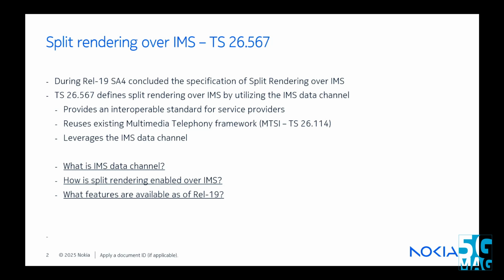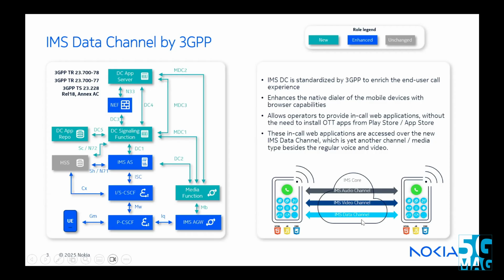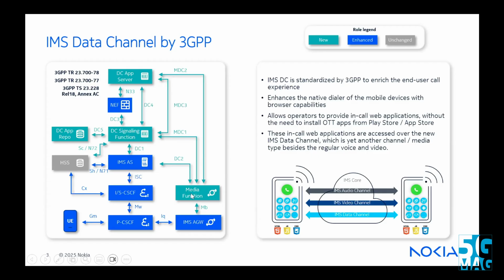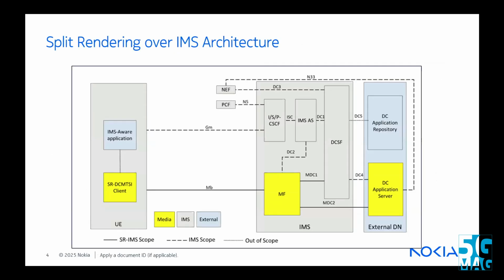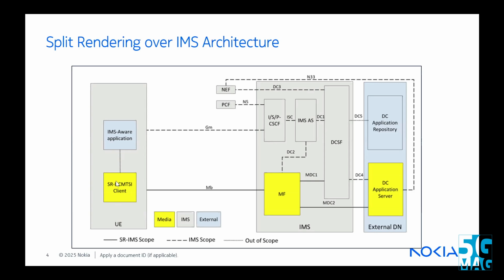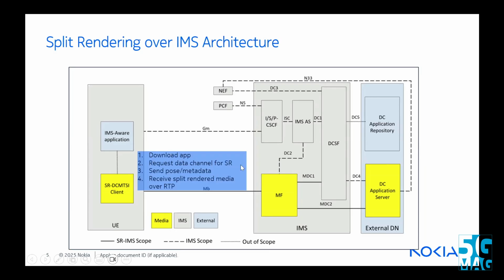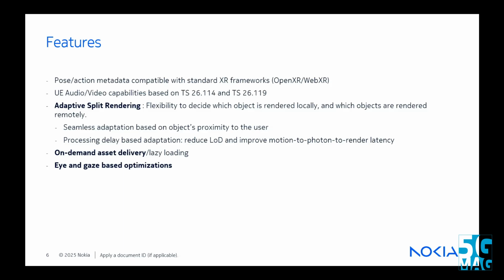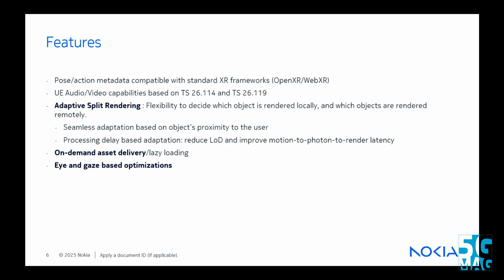Split Rendering with IMS Data Channel - Technology Exchange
Speakers: Saba Ahsan and Gazi Illahi (Nokia)